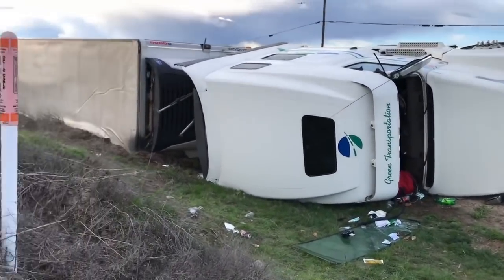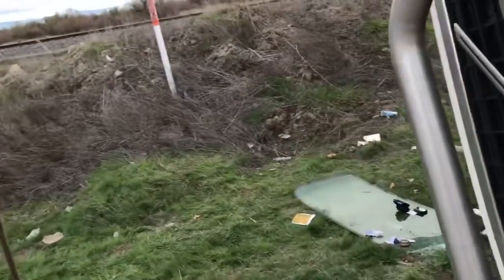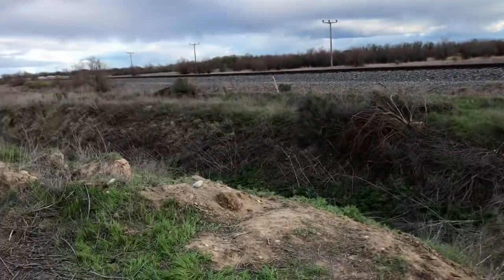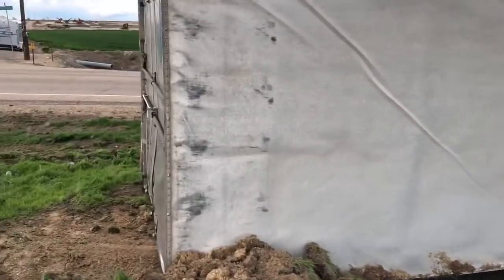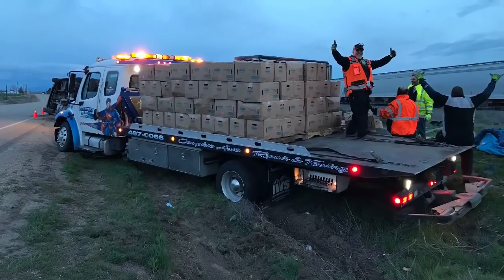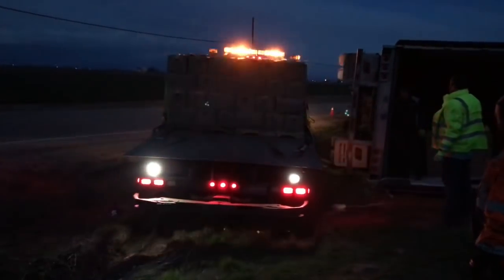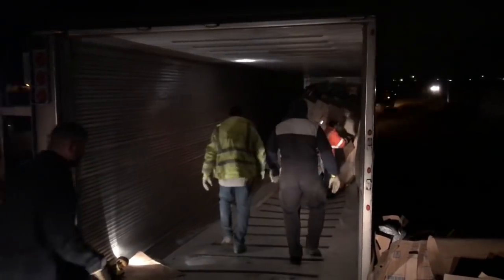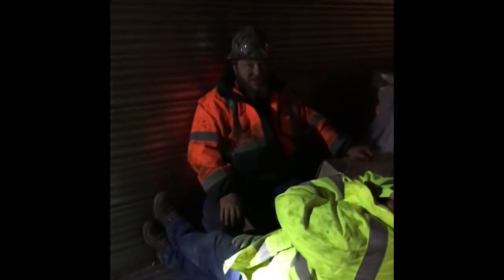Loaded tractor and trailer rollover